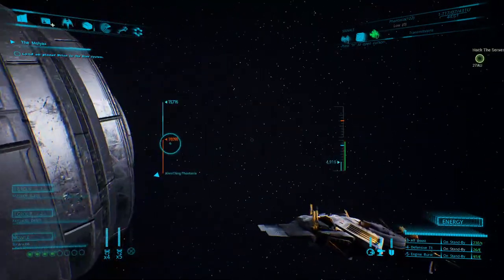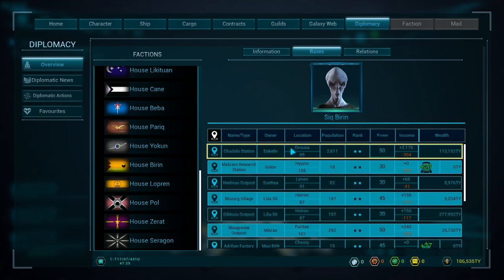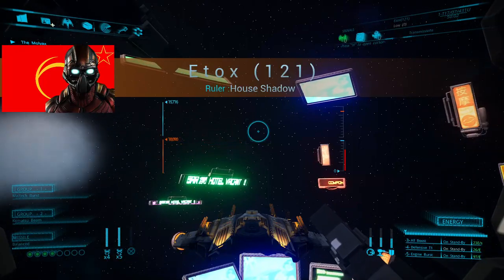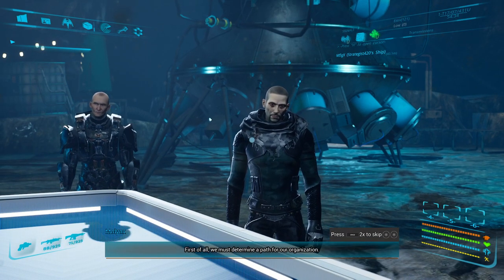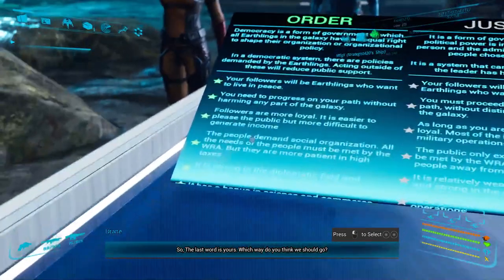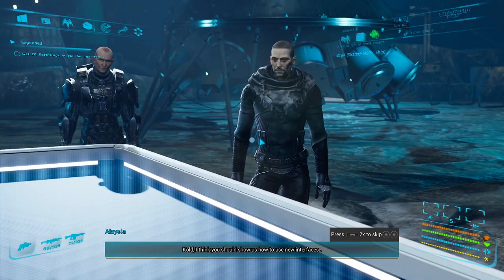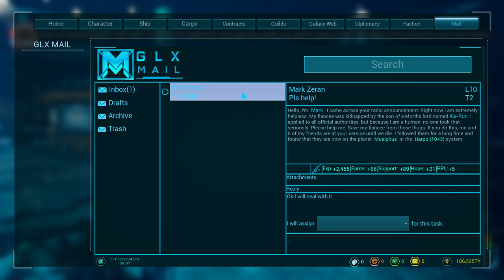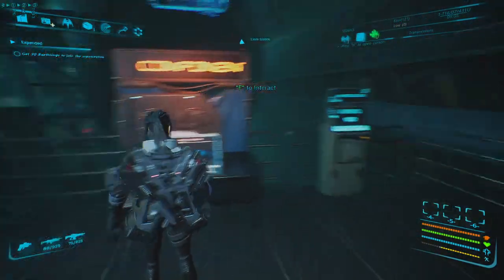SpaceBourne II Episode 13 Setting Up HQ and Finding my First Recruts